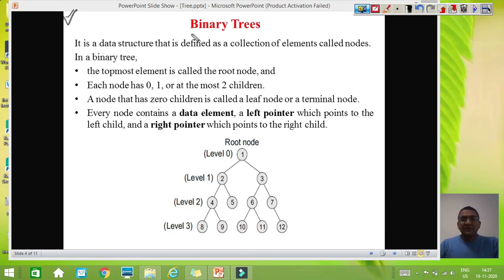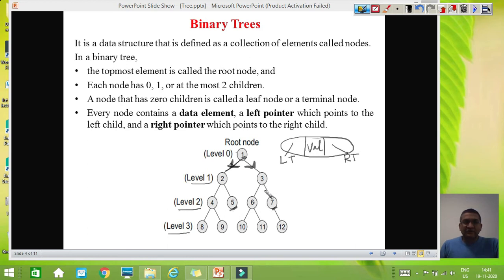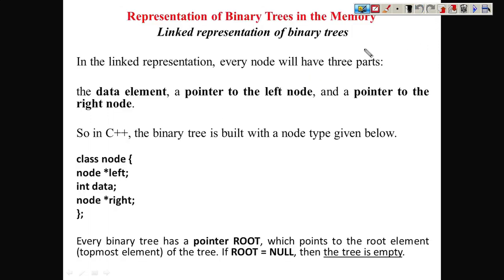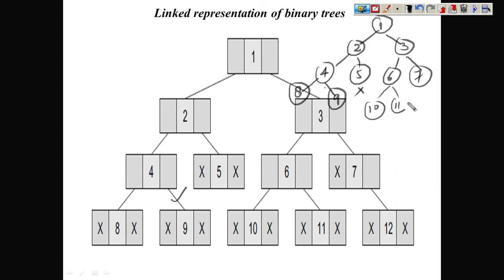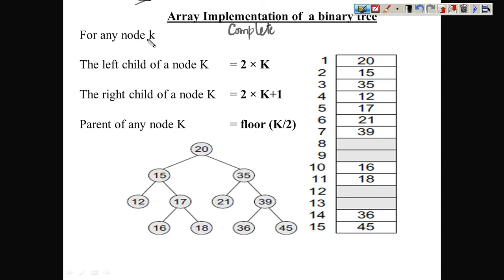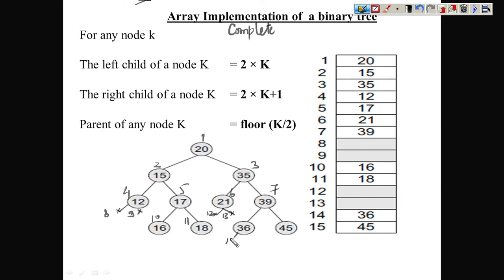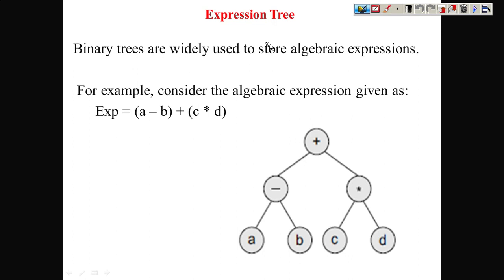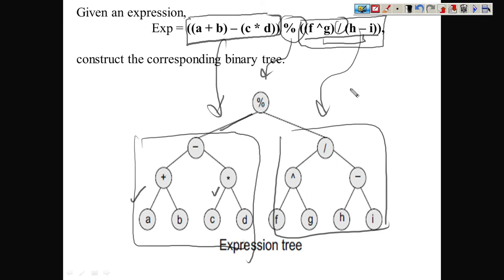Binary Trees and It Representation in Memory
This lecture explains the fundamentals of binary tree, its properties and how it can be represented in memory using linked list and arrays.

Also visit cexpertvision.com for more related topics